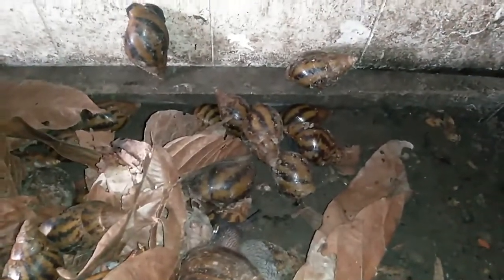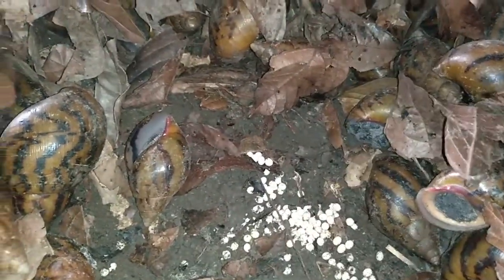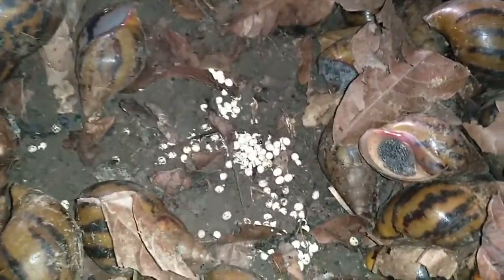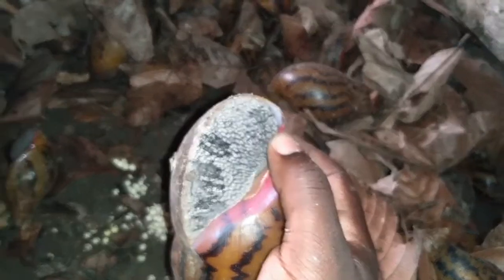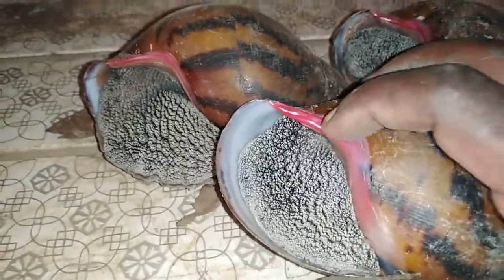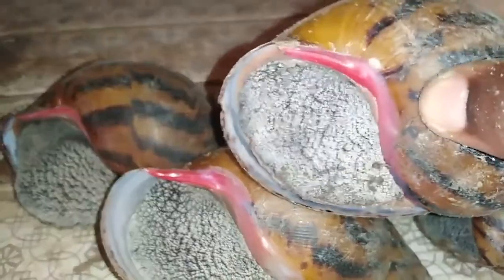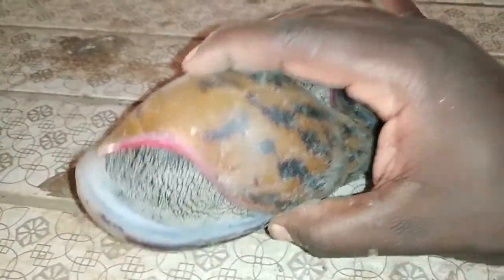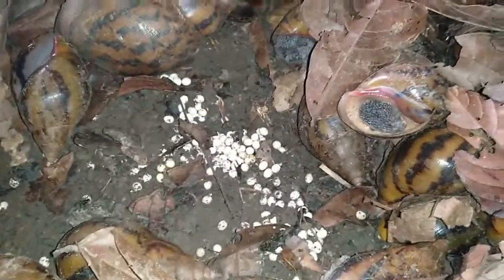How To Identify Egg Laying Snails In A Pen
This video shows how to identify snails at the point of eggs laying. It uses pink coloration  for identification